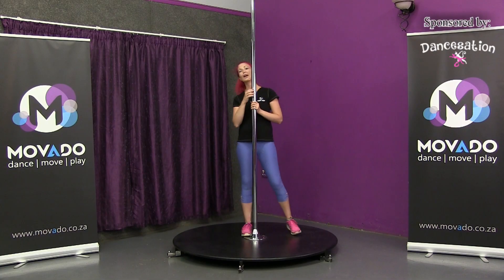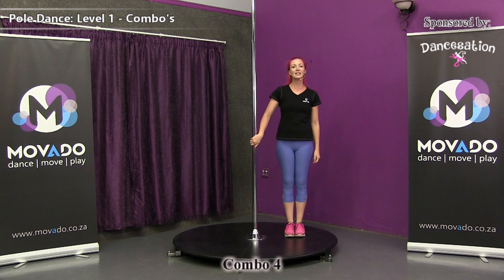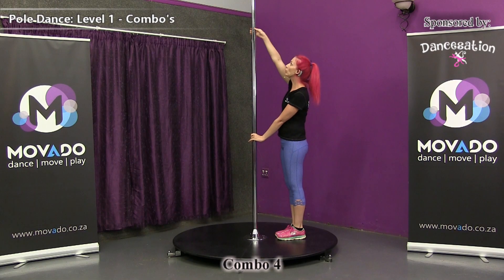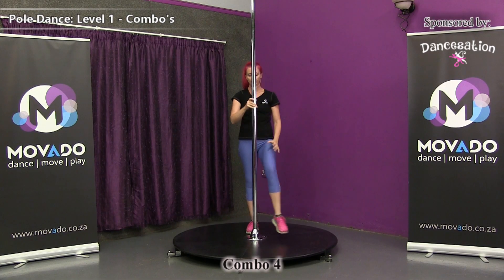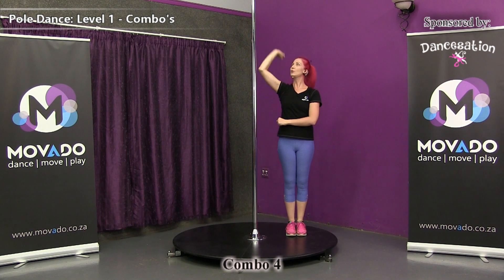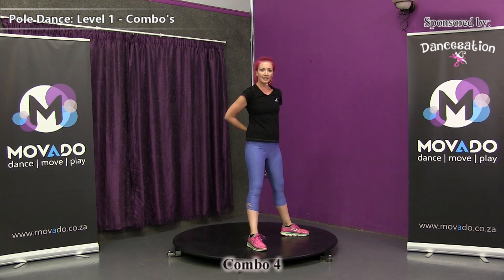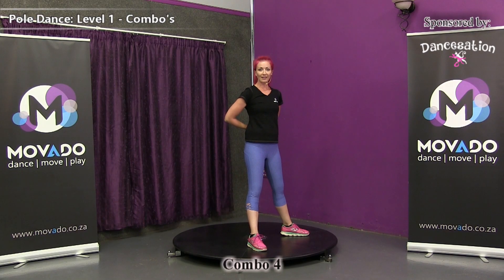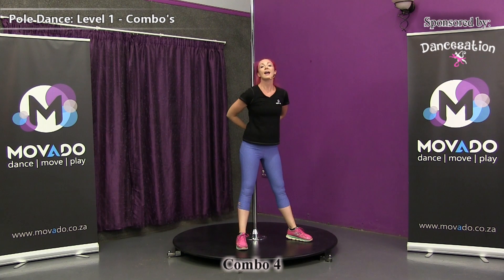MOVADO - DANCE: Pole Dance Level 1 - Combo 4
Dancesation was fortunate to be part of the MOVADO YouTube Channel back in 2018. Sadly Movado was discontinued, but luckily we have access to the episodes recorded by us, and we got permission to upload them to our Dancesation YouTube Channel.

Show your support:
3: RE-WATCH it for fun